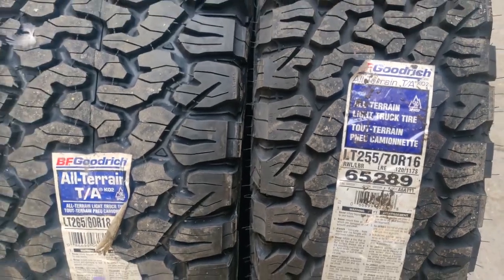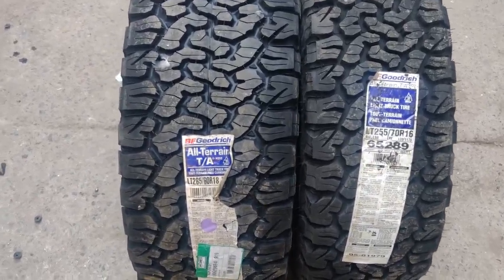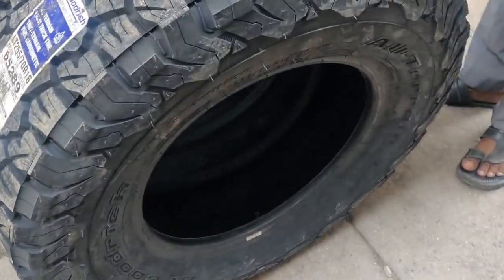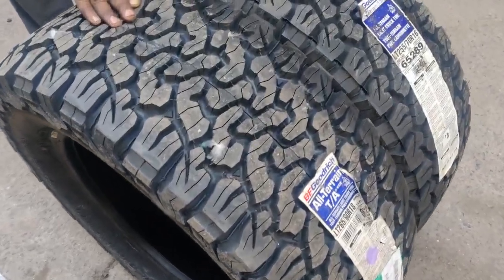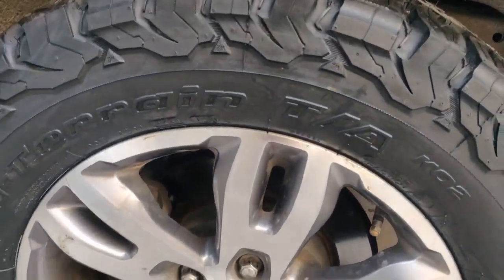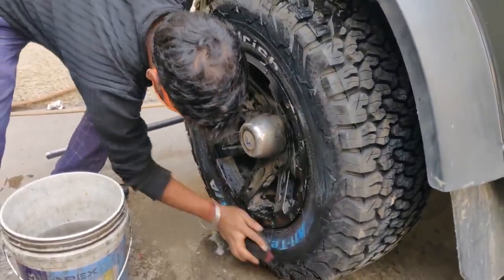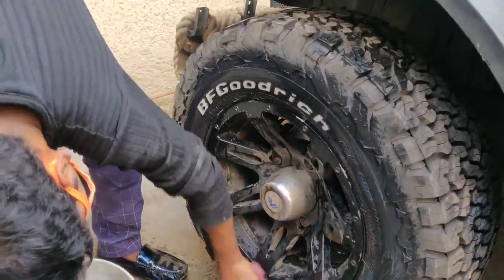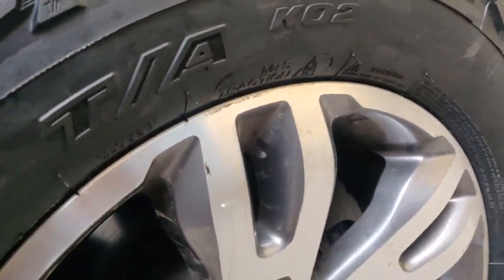MAHINDRA THAR AND FORD ENDEAVOUR UPGRADED WITH BF GOODRICH ALL TERRAIN TYRES